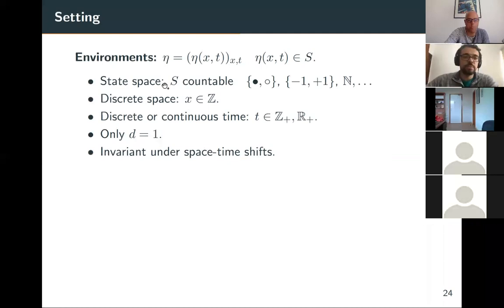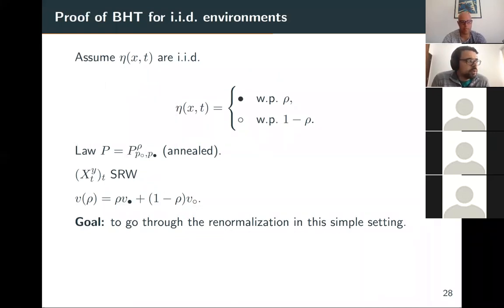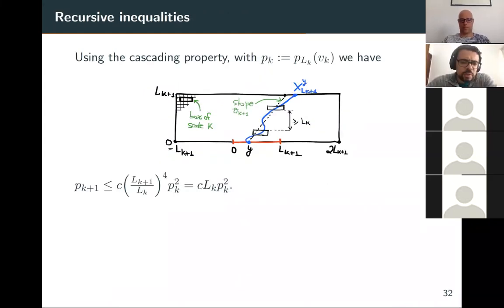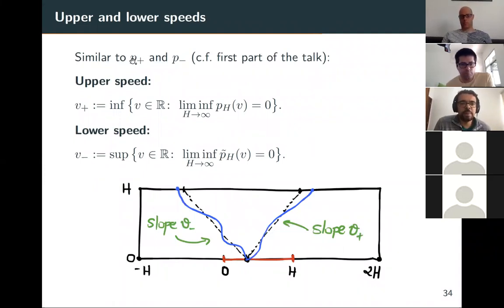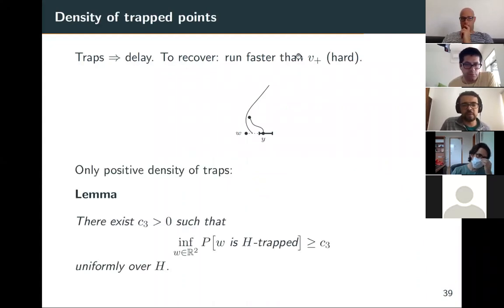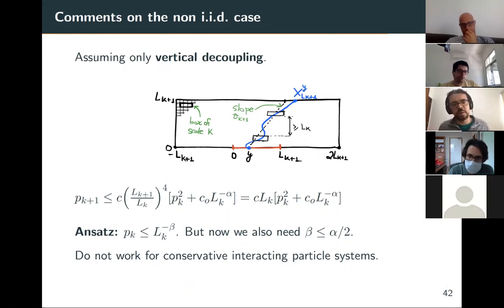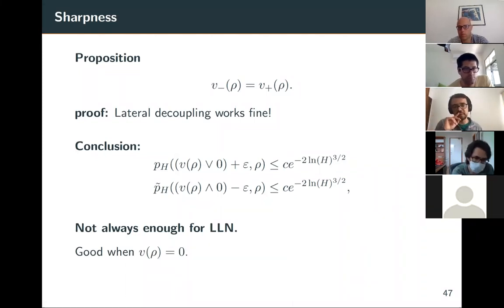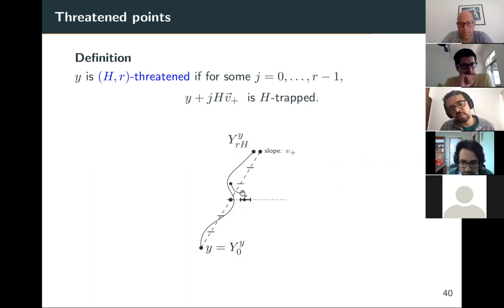2020.06.25 M. Hilário - Random walks on dynamical random environments with non-uniform mixing (2/2)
In these two consecutive talks we will discuss recent results on the
limiting behavior of random walks on dynamical random environments. The
strength of these results depends a great deal on space-time mixing properties
imposed to the environment but also on other features like the dimension and
the allowed transitions. In our case, we restrict ourselves to random walks
evolving on one-dimensional random environments given by conservative
interacting particle systems such as the simple symmetric exclusion process.
For this setting, conservation of particles leads to poor-mixing conditions
which complicates the applicability of some available tools. Our goal is to
explain how renormalization can be used to handle these difficulties in order
to obtain law of large numbers, large deviation estimates. The first talk will
be a non-technical introduction to the subject. In the second talk, we provide
a more detailed idea of how to prove the results.

All the results were obtained on several joint works with Oriane Blondel,

Frank den Hollander, Daniel Kious, Renato dos Santos and Vladas Sidoravicius.

The first talk will be a non-technical introduction to the subject.